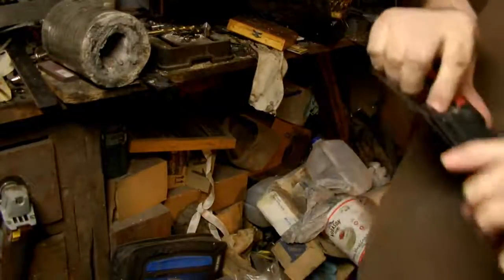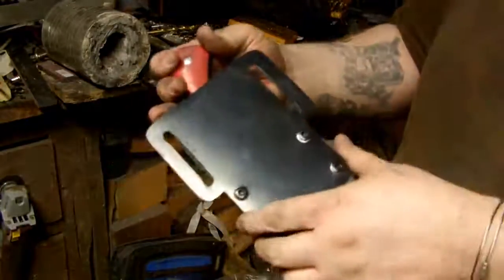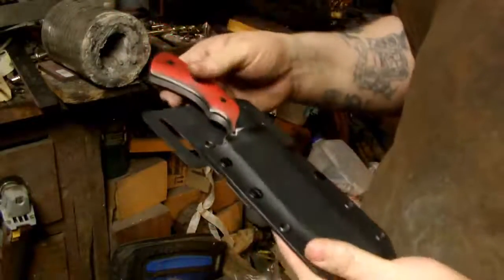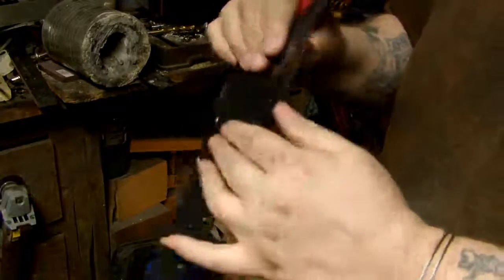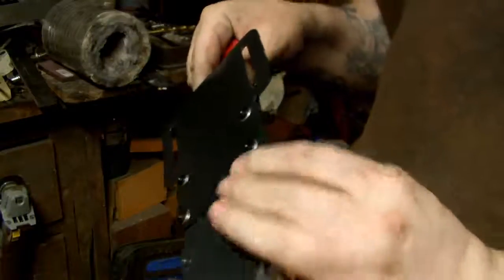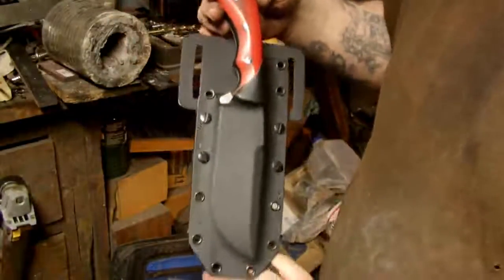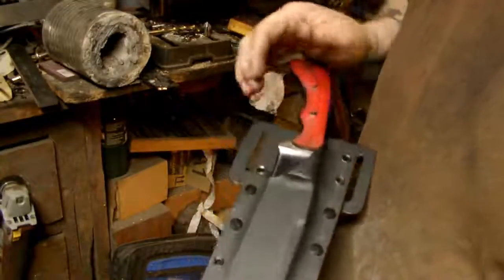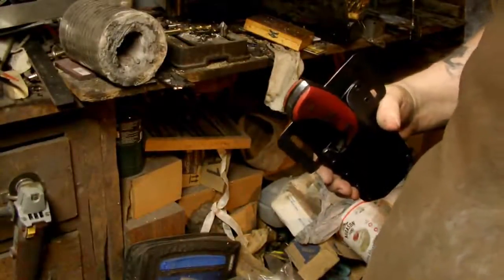Flint's Knife - Sheath Mod